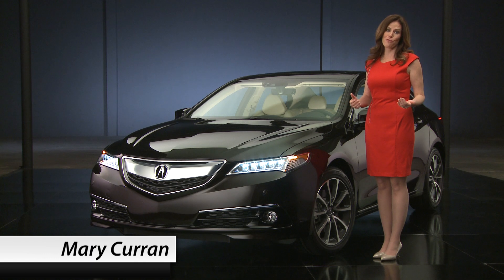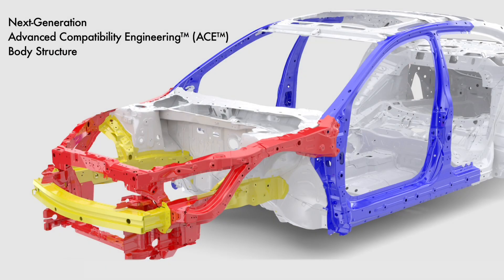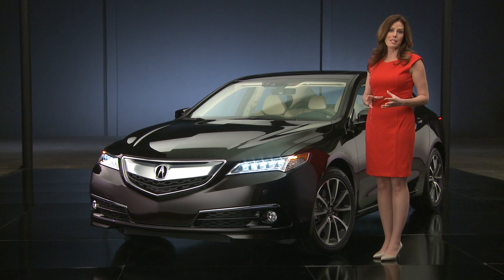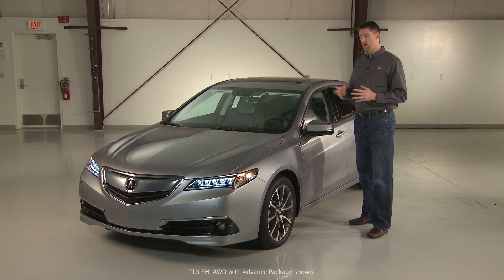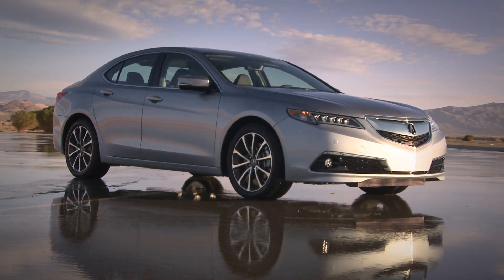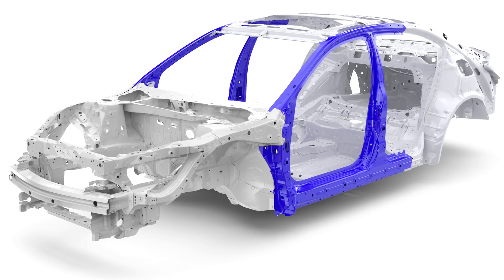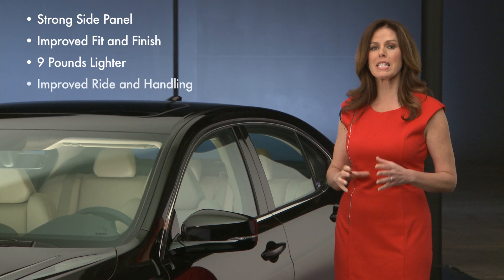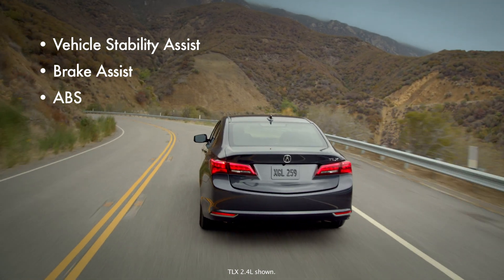Acura - 2015 TLX - Intuitive Technology: Safety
Exploration of the safety features of the TLX.